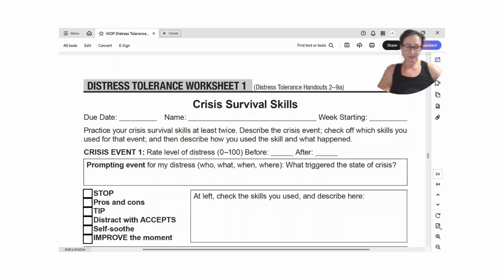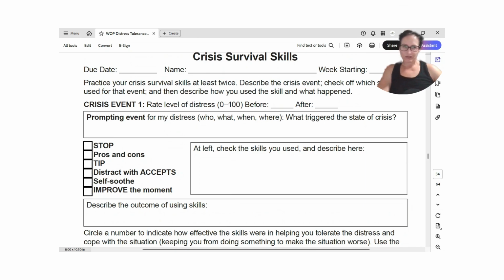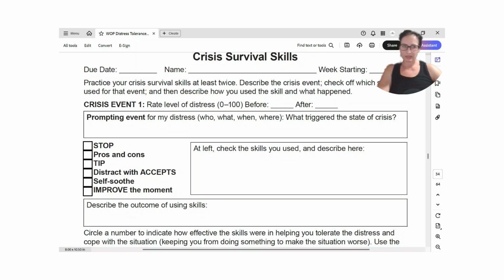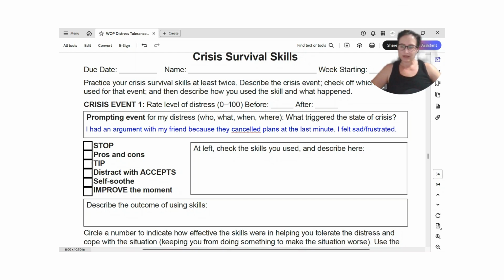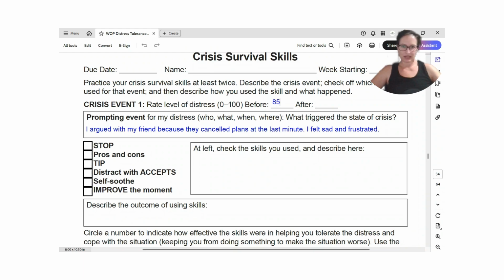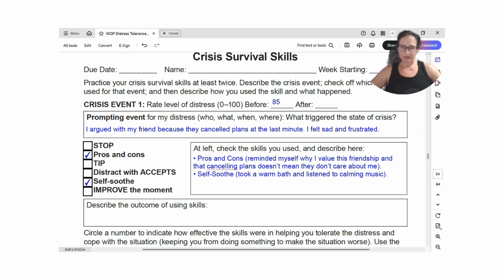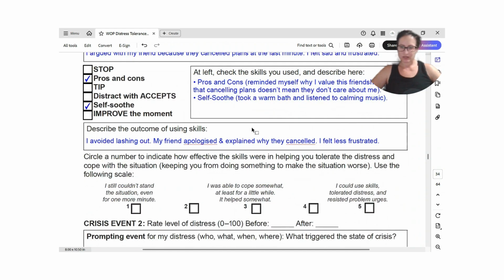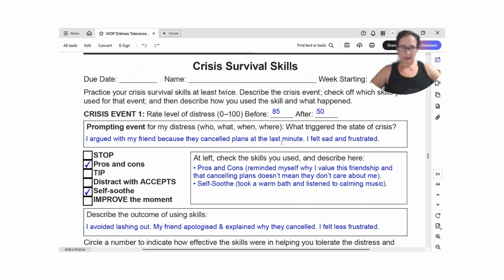DT WS#1 Crisis Survival Skills